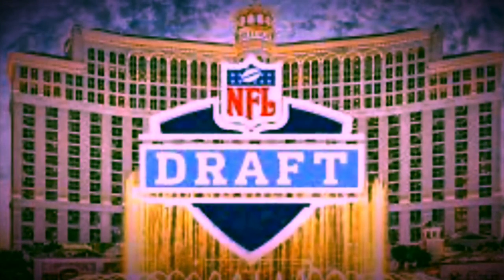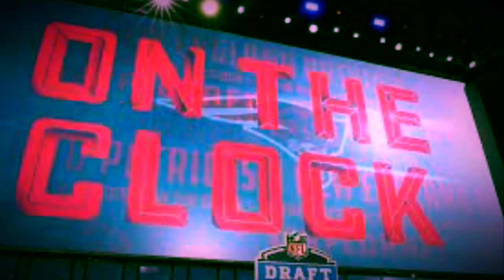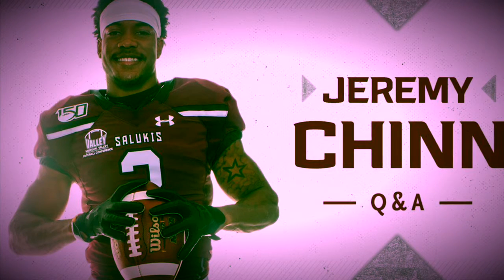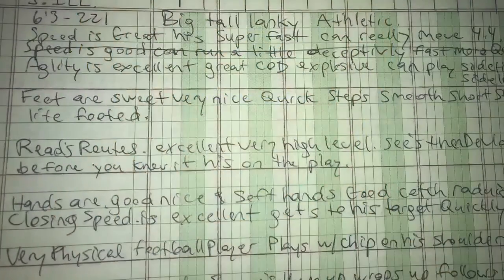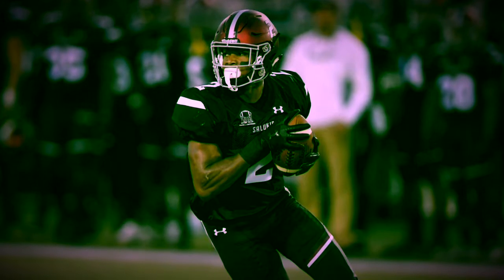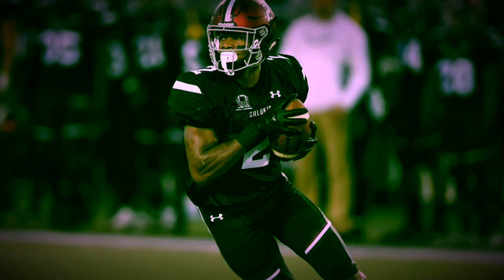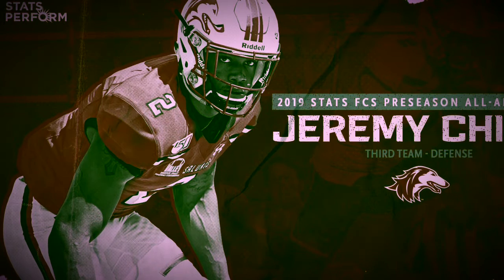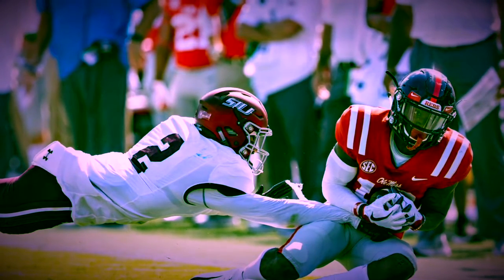Las Vegas raiders 2020 NFL third round mock draft selection #91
Raiders 2020 NFL third round mock draft selection #91
Plus prospect analysis on
Jermey chinn S.illinois saftey